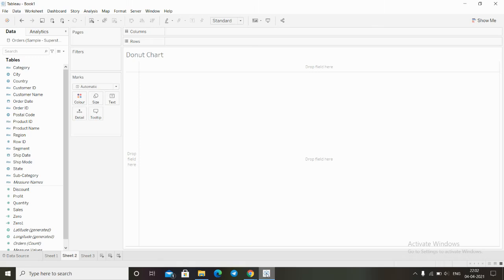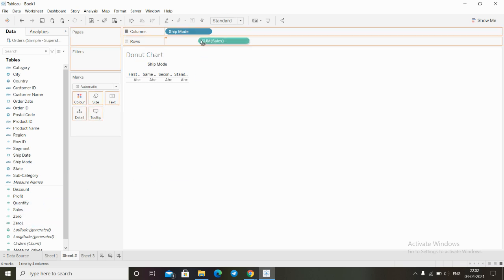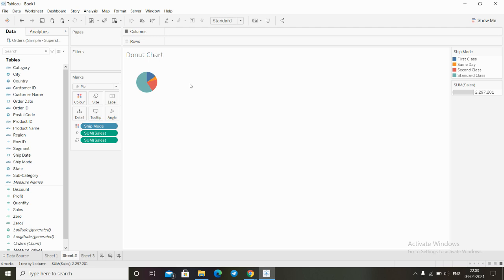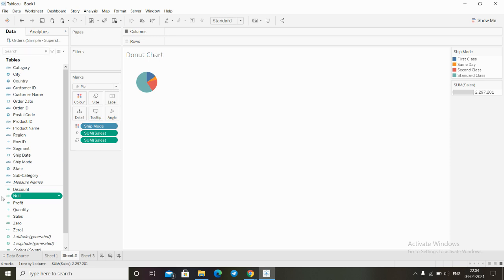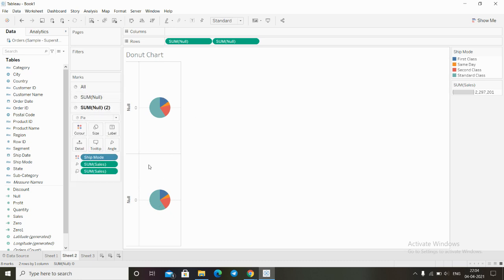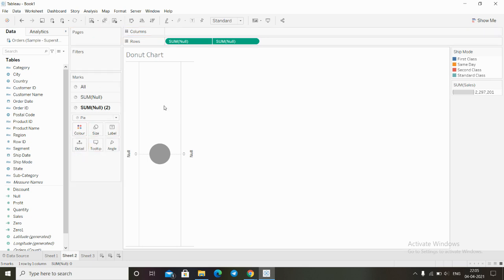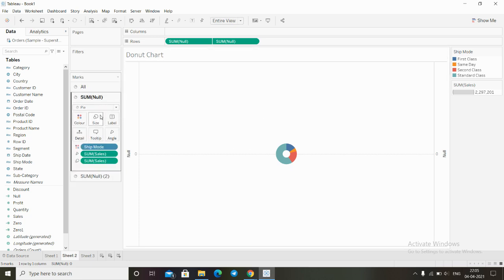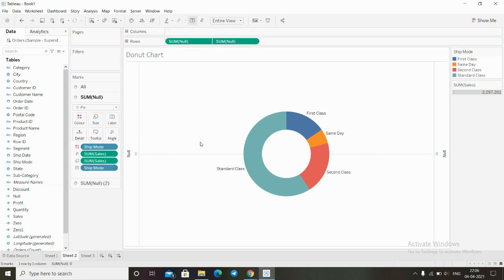How to Create a Stunning Donut Chart in Tableau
Learn how to create a stunning donut chart in Tableau with this easy-to-follow tutorial. Impress your audience with visually appealing data visualizations!